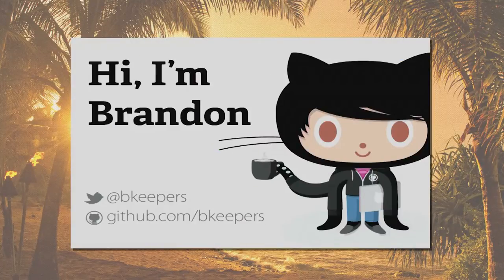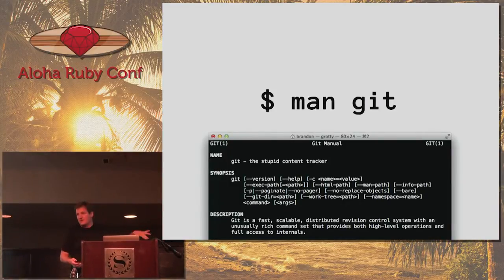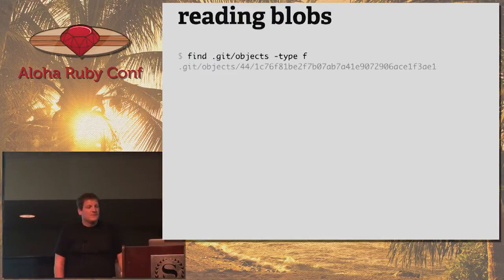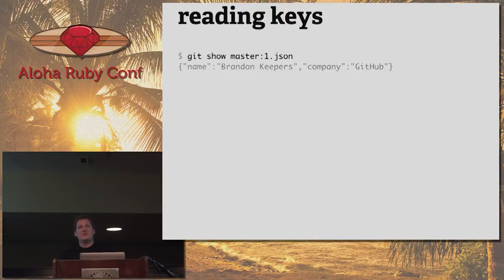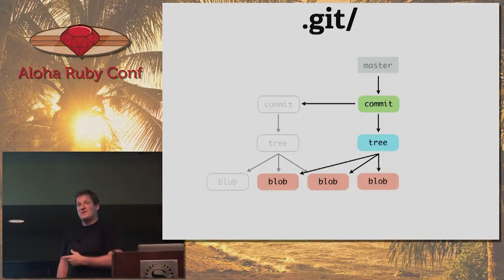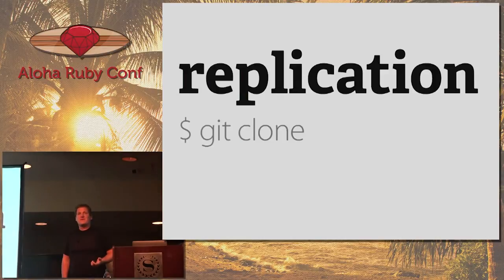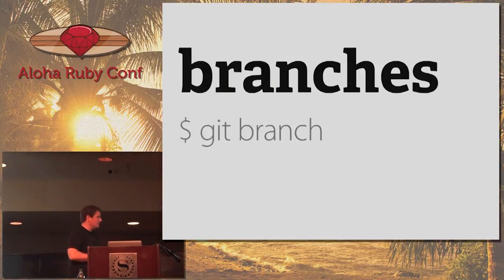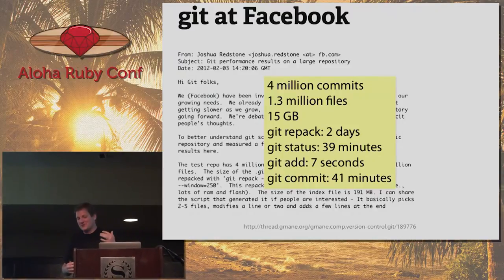Git the NoSQL Database by Brandon Keepers